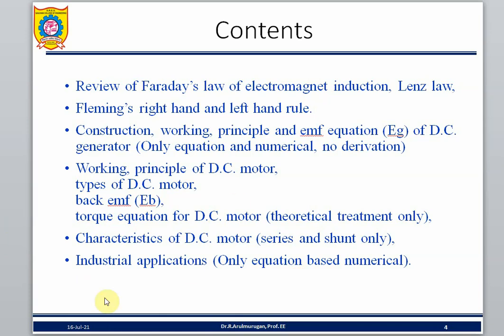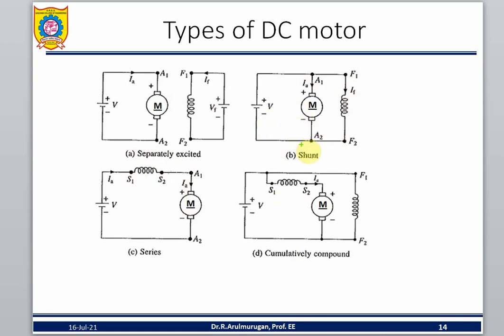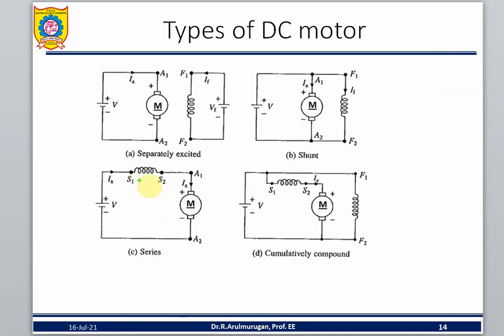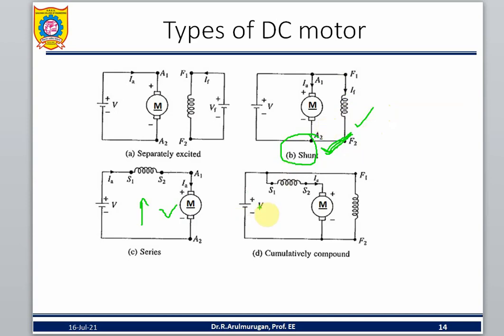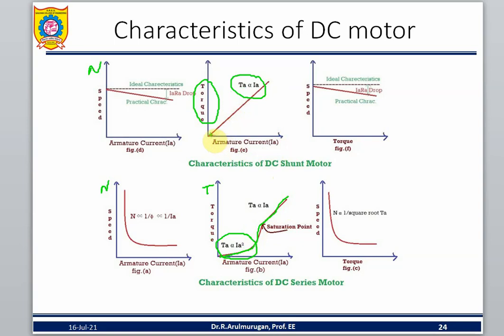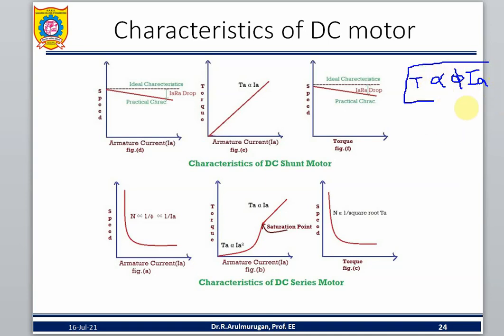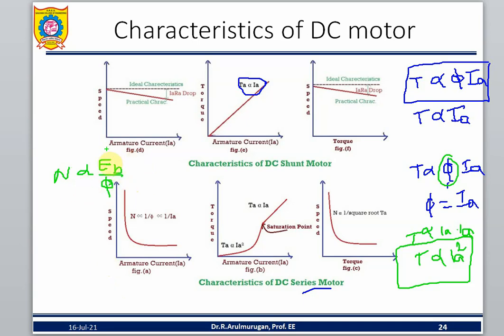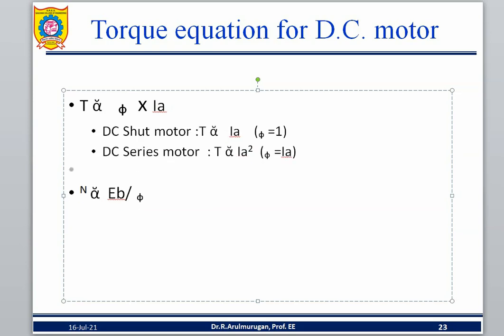DC Machines part 3